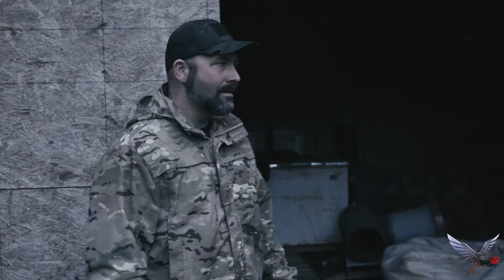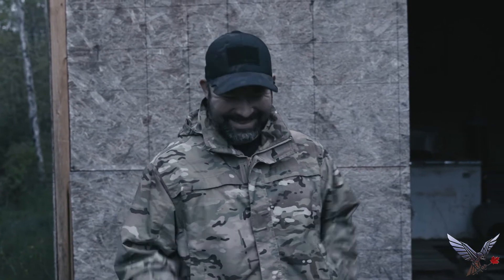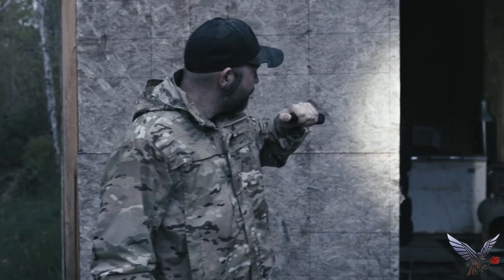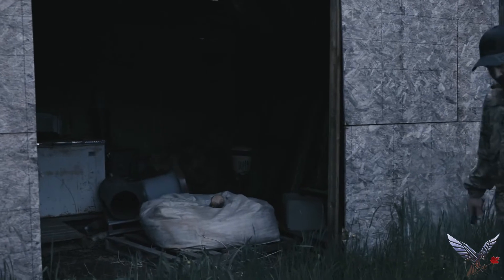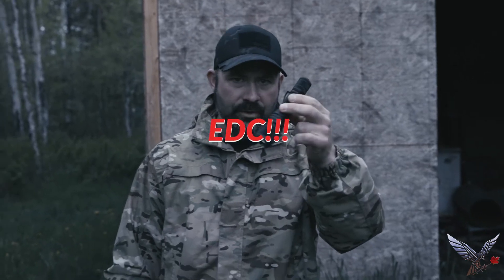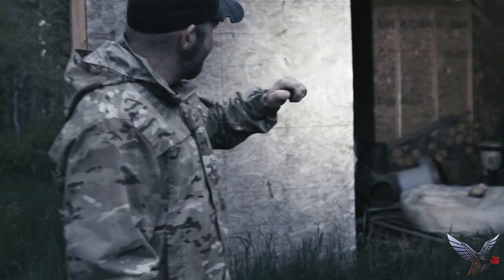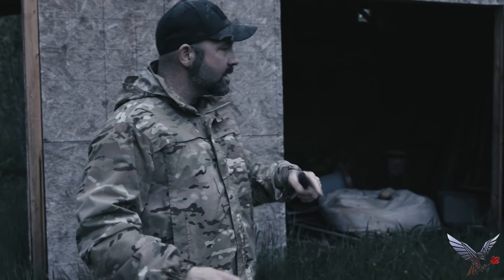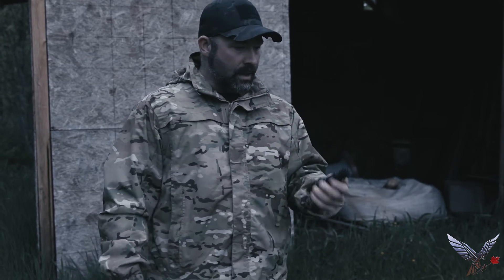2000 Lumens vs. 4000 Lumens for seeing into darkened structures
Forewarned is forearmed.

Check out the 4200 lumen Warrior G4 and the 2030 lumen M5 G2

These lights are appropriately sized for different tasks - so they are designed differently. Whatever you get, make sure you keep a way to see into darkened structures, caves, shores and vehicles from the outside.

@powertaclights covers all their lights with a lifetime warranty. That’s pretty cool.